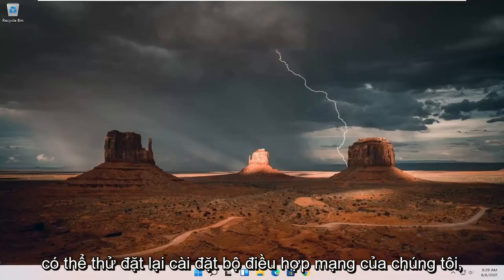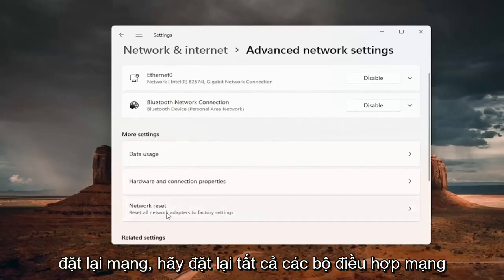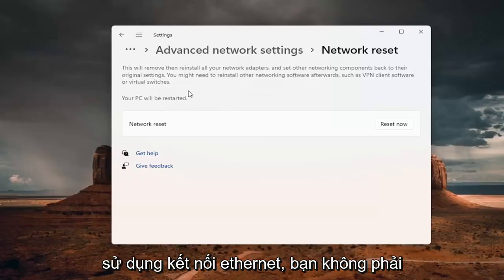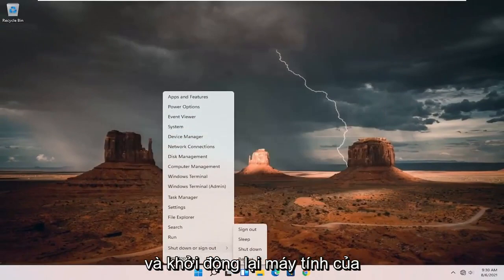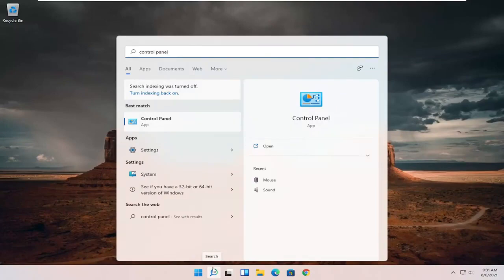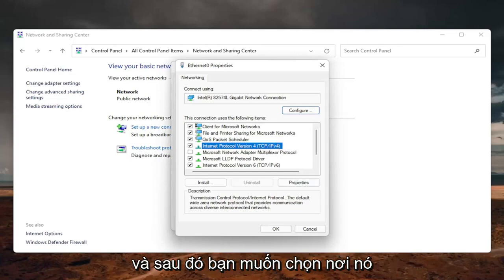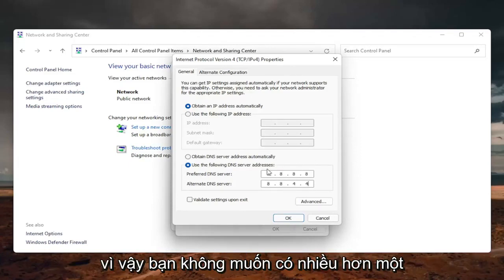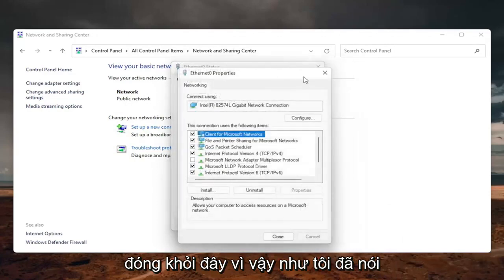Cách khắc phục sự cố máy chủ DNS không phản hồi - Giải pháp đơn giản (100% đã được giải quyết)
Bạn không thể truy cập một trang web mà không truy cập trước vào Máy chủ định danh miền (DNS). Trong quá trình này, bạn có thể gặp một thông báo như “Máy chủ DNS không phản hồi”. Điều này có nghĩa là hệ thống đặt tên phi tập trung chịu trách nhiệm chuyển tên máy chủ thành địa chỉ IP không phản hồi.

Có nhiều lý do khiến các loại lỗi DNS này có thể xảy ra. May mắn thay, hầu hết chúng đều có độ phân giải đơn giản. Trên thực tế, việc khắc phục sự cố có thể dễ dàng như khởi động lại máy tính của bạn hoặc thay đổi trình duyệt web.

Các vấn đề được giải quyết trong hướng dẫn này:
máy chủ dns không phản hồi windows 11
Máy chủ dns không phản hồi Windows 11 wifi
Máy chủ dns không phản hồi, sửa lỗi
máy chủ dns không phản hồi cáp ethernet
máy chủ dns máy tính của tôi không phản hồi
máy chủ dns không phản hồi được phát hiện
máy chủ dns không phản hồi ethernet
máy chủ dns không phản hồi lỗi
Máy chủ dns không phản hồi, sửa chữa windows 11
máy chủ dns không phản hồi cách khắc phục
máy chủ dns không phản hồi điểm phát sóng
máy chủ dns không phản hồi máy tính xách tay
máy chủ dns không phản hồi cáp lan
máy chủ dns máy tính xách tay của tôi không phản hồi
máy chủ dns không phản hồi nghĩa là